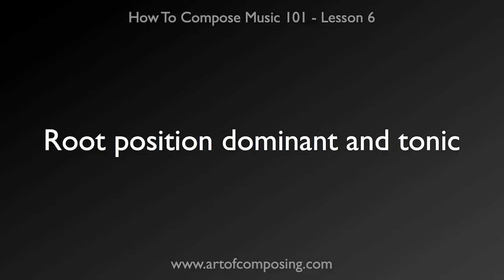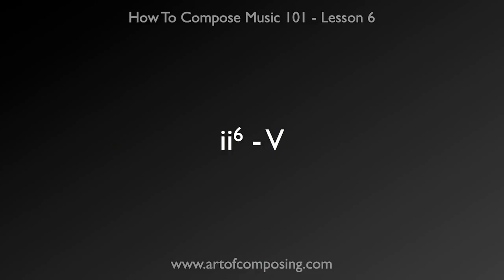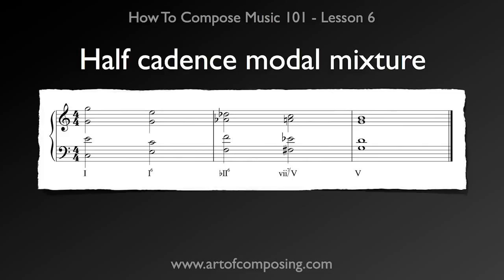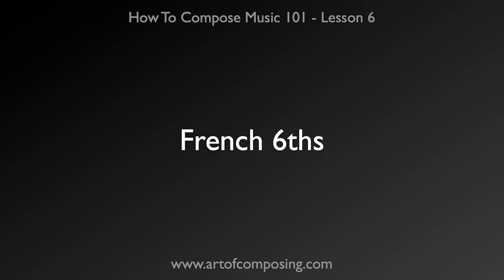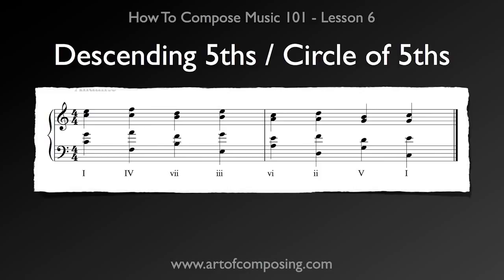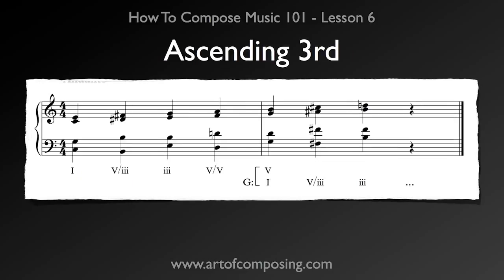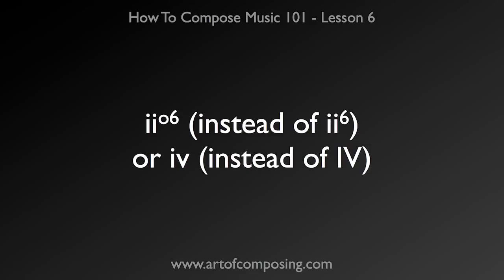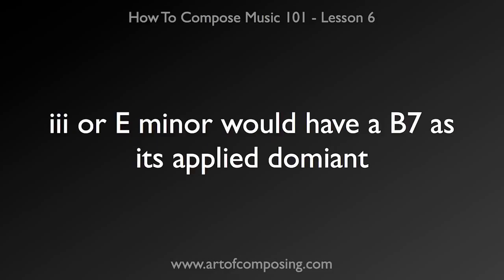Composing Music - Lesson 6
- Learn How Music Created by Theory -